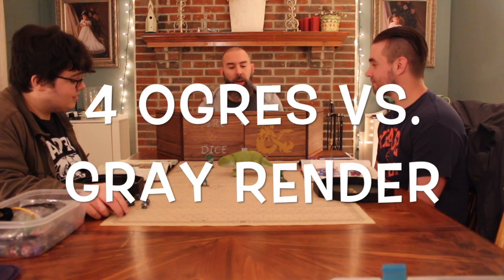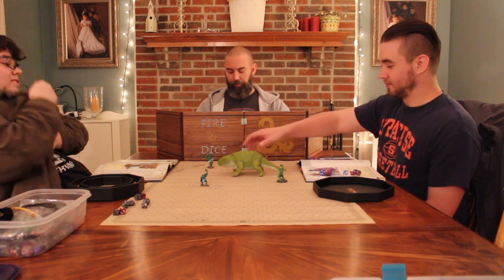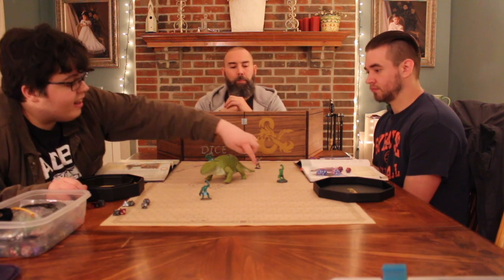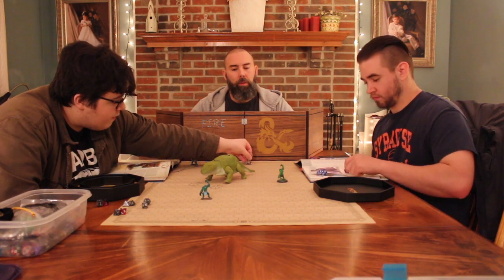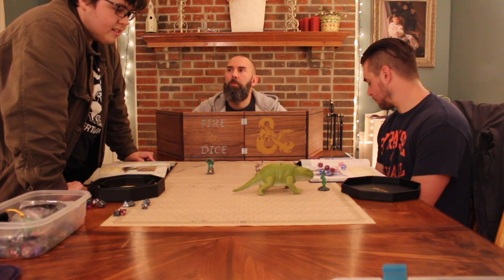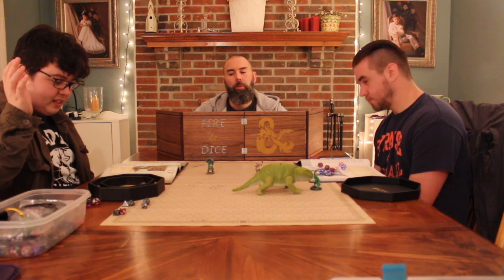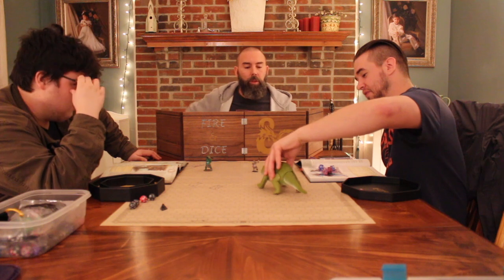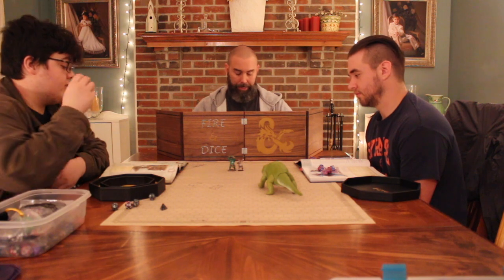Dungeons and Dragons Friday Night Fights Week 10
Dungeons and Dragons Friday Night Fights Week 10 - 4 Ogres against the Gray Render. This is a battle of power versus numbers. Grossly outmatched, can the ogres defeat the Gray Render by numbers. Watch as the Fire & Dice crew rolls out this epic battle.